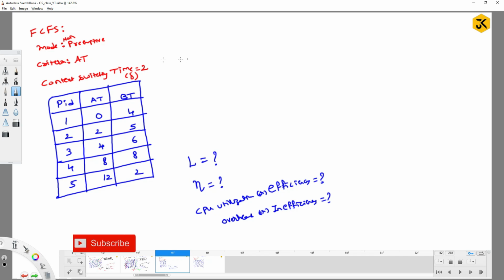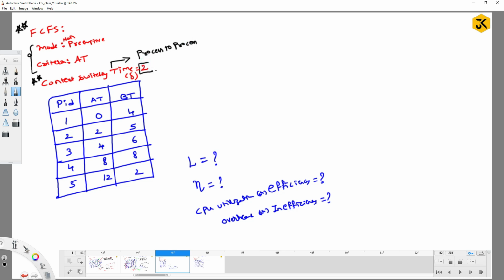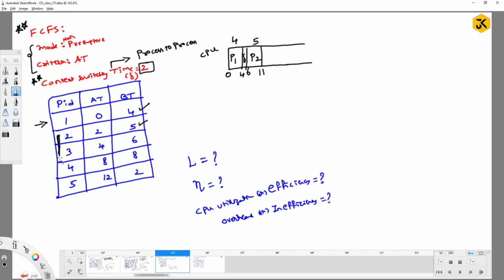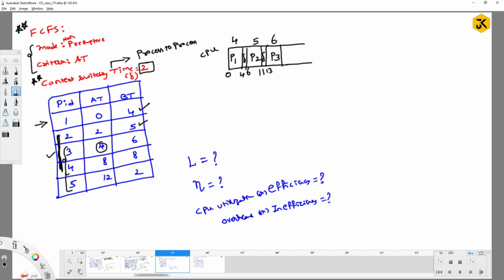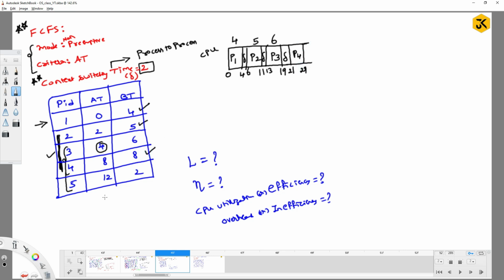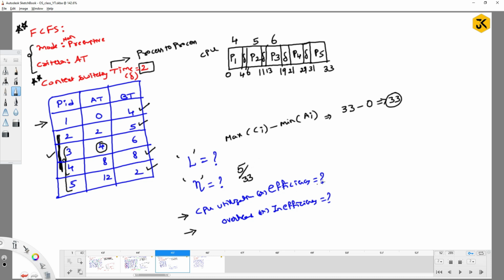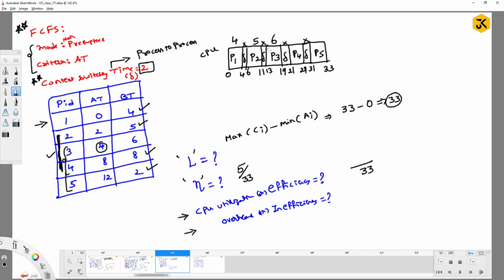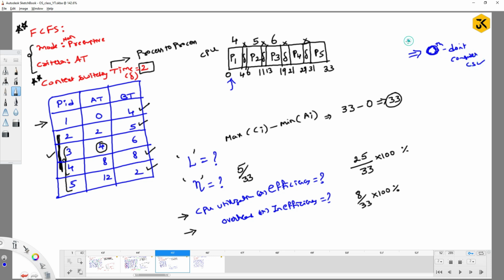2.15 FCFS Non-Preemptive - Model 5 (with context switching time): Numerical Examples & Solutions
In this video, we examine the FCFS (First-Come, First-Served) non-preemptive scheduling model, focusing on scenarios that include context switching time. We provide thorough numerical examples and solutions to demonstrate how context switching impacts the FCFS scheduling process.

What you'll learn:

A detailed explanation of the FCFS non-preemptive model with context switching time.
Step-by-step solutions to numerical examples incorporating context switching.
How to calculate waiting time, turnaround time, and completion time with context switching.
Insights into the effect of context switching on overall scheduling efficiency and process management.
This video is perfect for computer science students, professionals studying scheduling algorithms, and anyone preparing for exams with a focus on CPU scheduling.